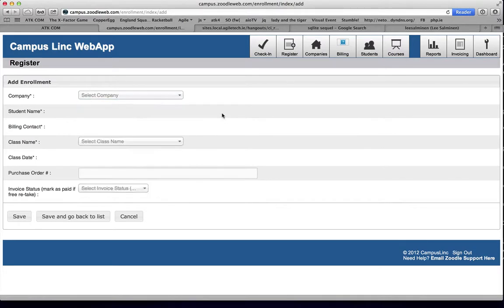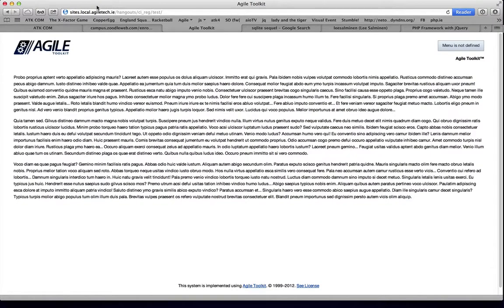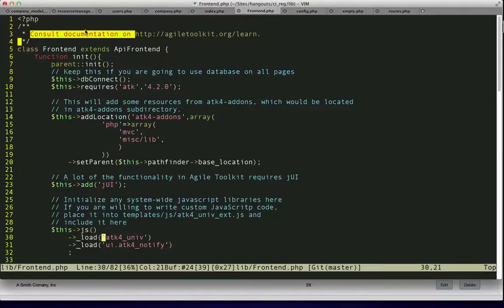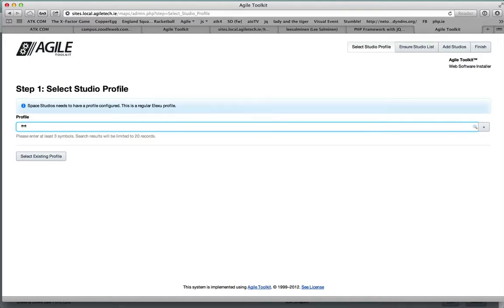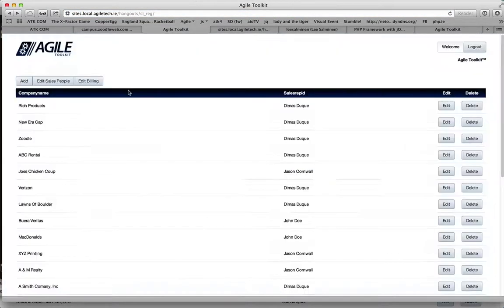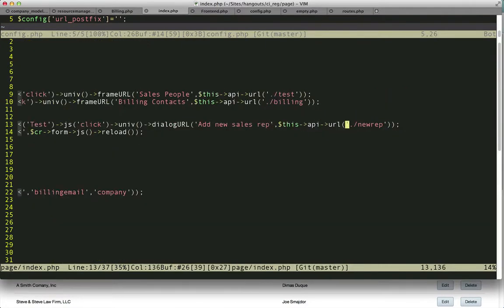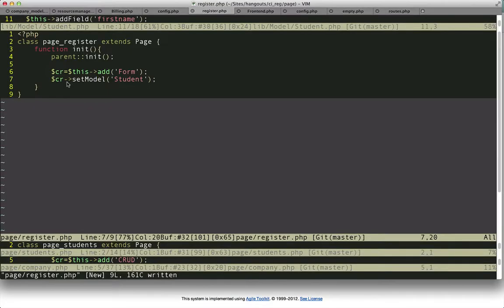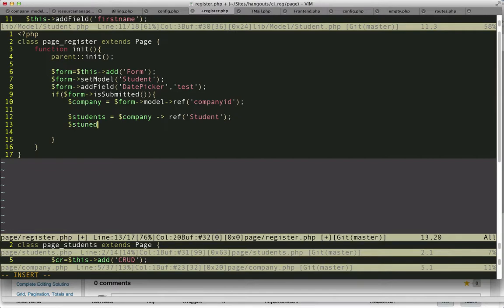Agile Toolkit Hangout S2E1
Agile Toolkit Hangout: S2 E1 - Enrollments, Students, Classes, Courses.
This time some of the functionality is already built in Code Igniter and Grocery CRUD. We will have to migrate the interface from the Code Igniter interface into Agile Toolkit screen-by-screen. We will be sharing the same database and will put two frameworks side-by-side highlighting the differences in their approach and principles.

If you are Code Igniter developer you are most welcome to see how you can integrate parts of the User Interface into your existing application.